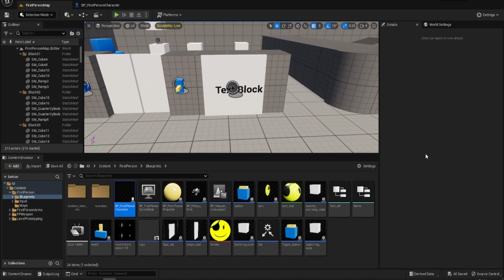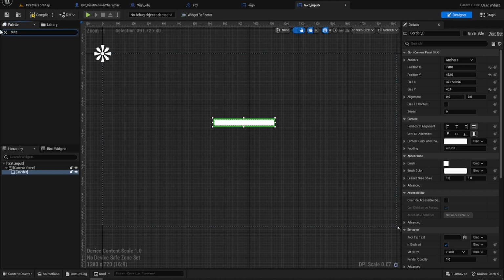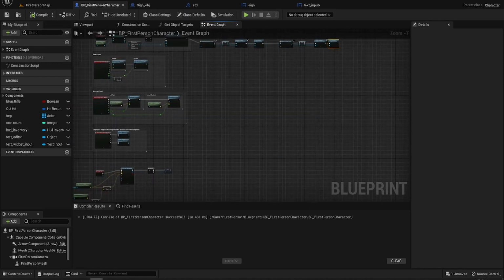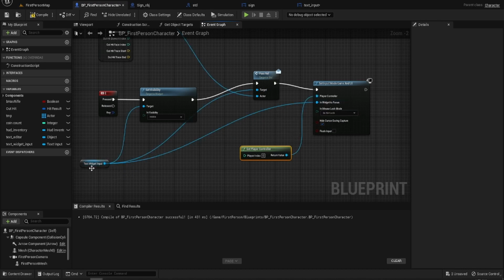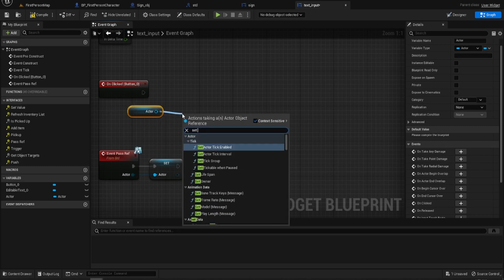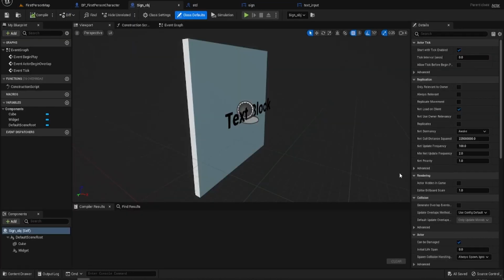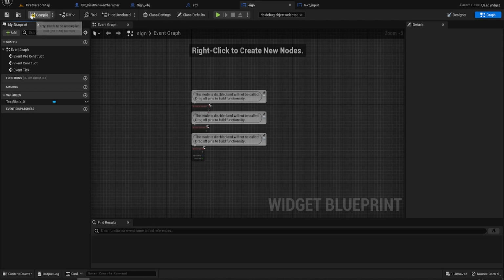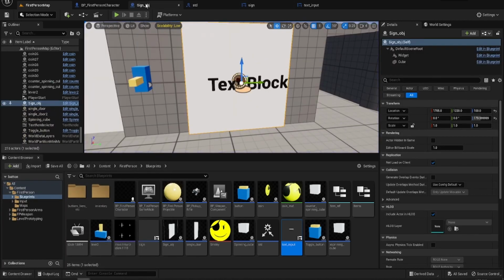How To Tutorial : Signs Unreal Engine 5.1 part2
This is a simple method for setting the text on a lightweight widget based sign in unreal engine,